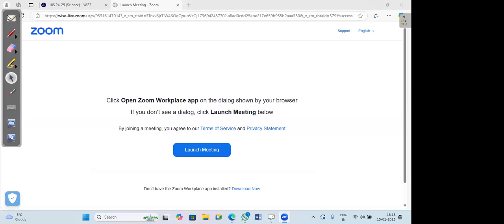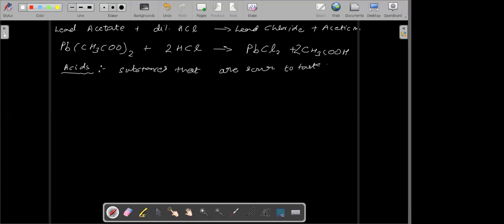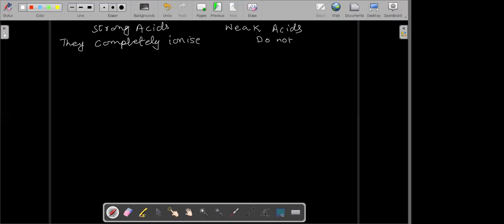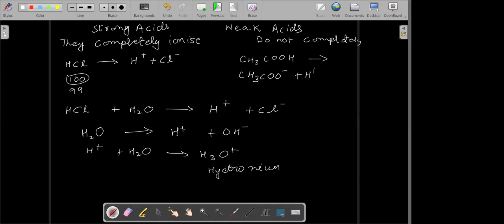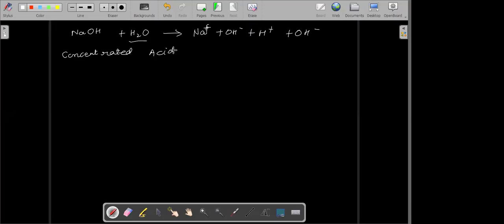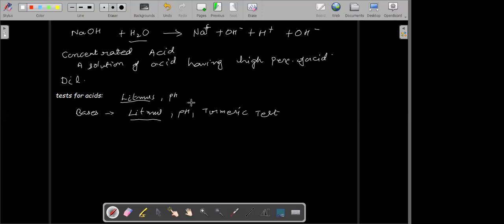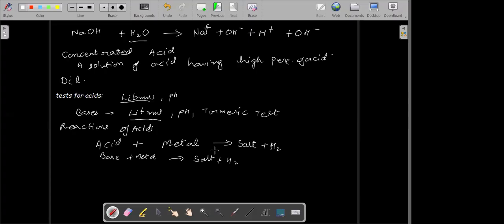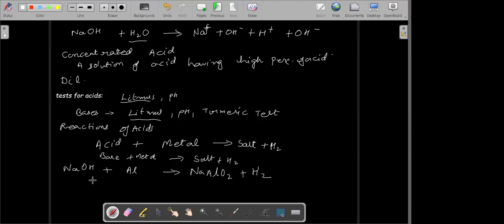Grade 10 Science Acids,Bases and Salts L-2 15 jan